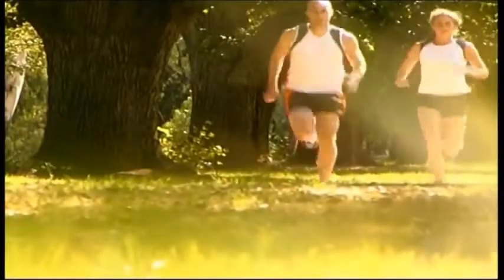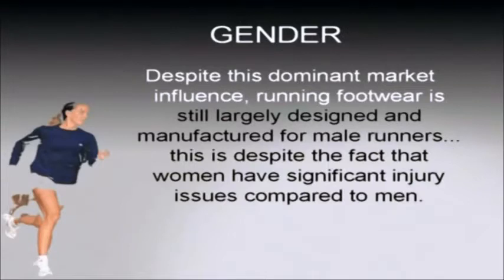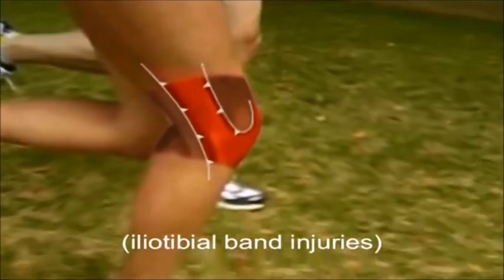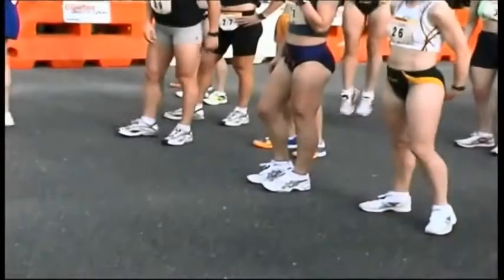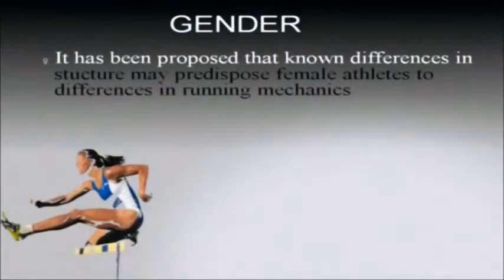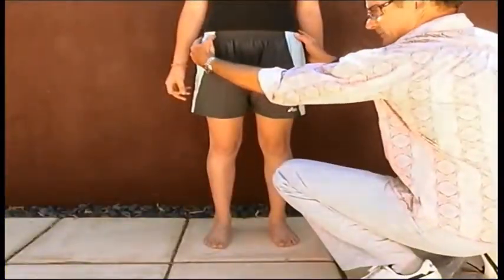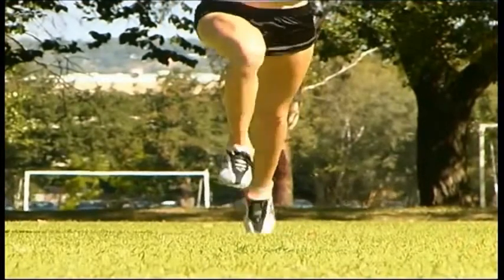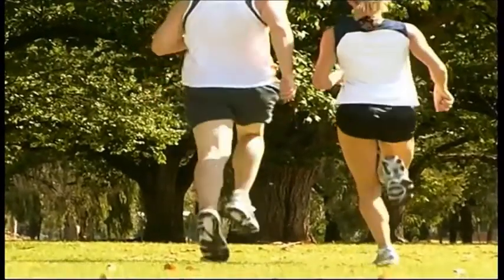Estudio de la técnica de carrera en la mujer.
Vídeo del estudio de la técnica de carrera en la mujer.